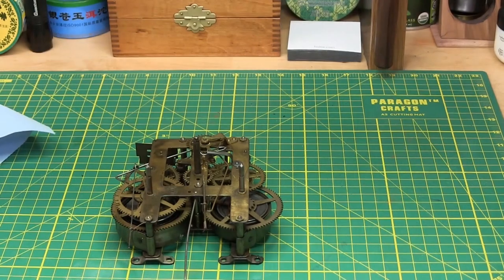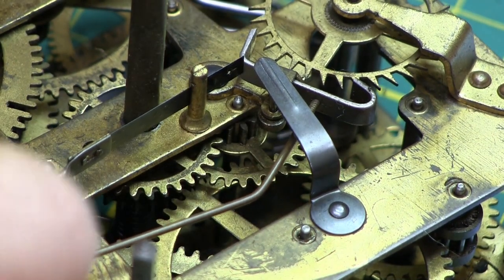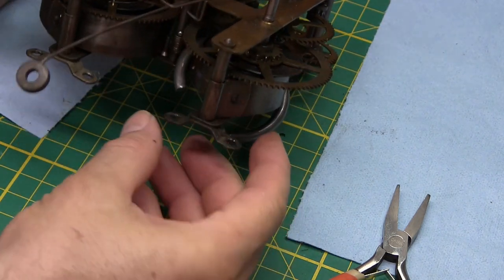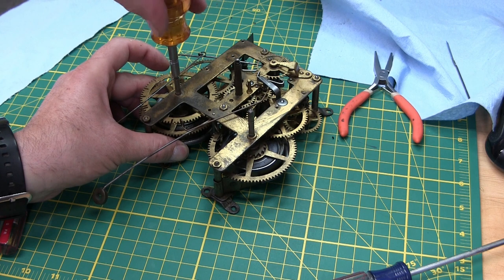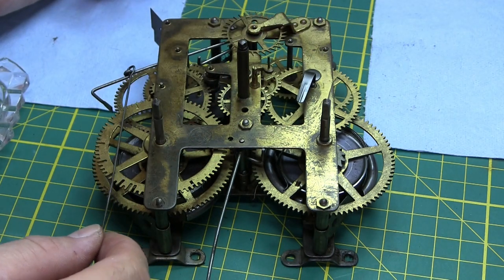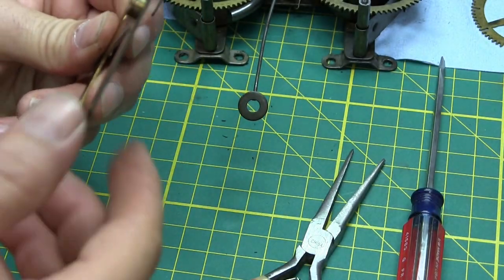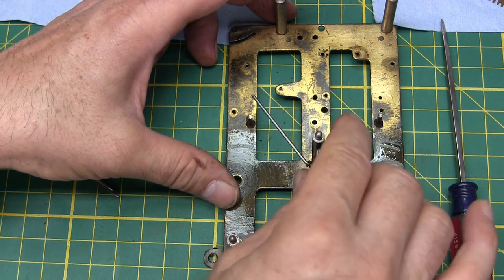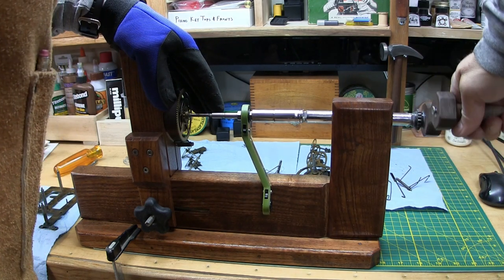Antique Seikosha Wall Clock Repair Pt 2, Movement Take Apart, updated version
The movement from the Seikosha wall clock is taken completely apart and I try to describe what is going on for the benefit of people new to clock repair, Japanese clocks, or both. My name is Ab, and I invite you to join me as we try to get this wonderful old clock back into working order!